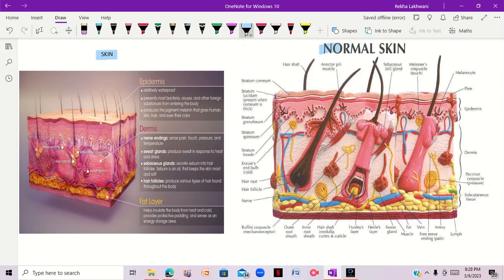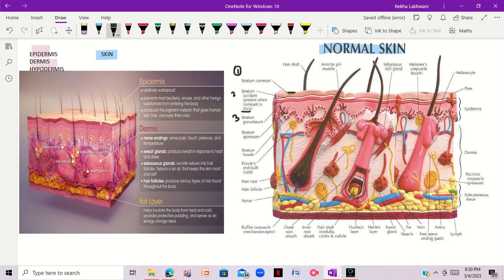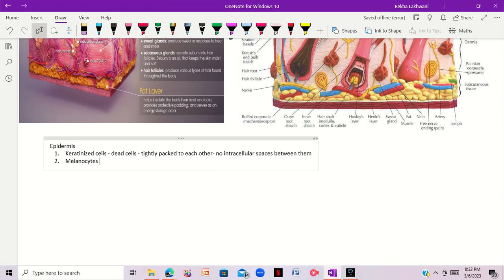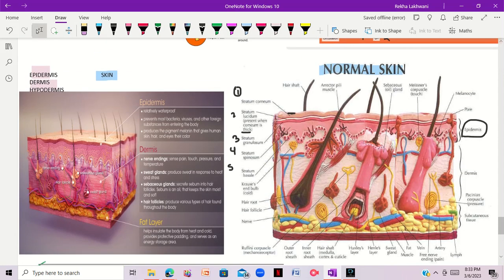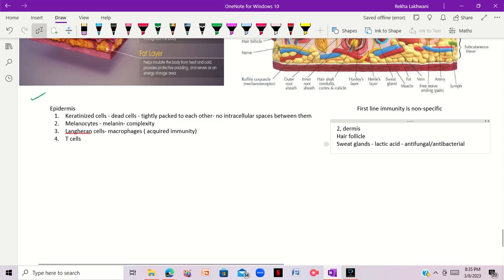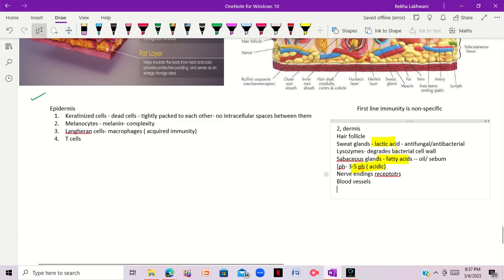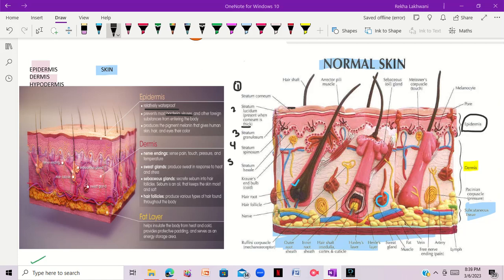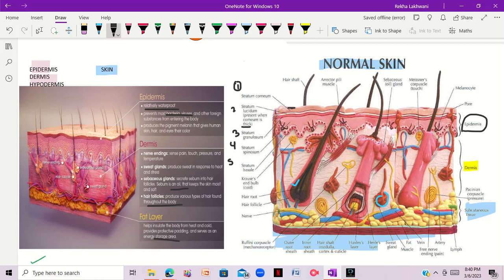SKIN || FIRST LINE OF IMMUNITY || CLASS 11TH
IN THIS VIDEO, MISS NANDNI LAKHWANI HAS EXPLAINED THE SKIN AS A PART OF THE FIRST LINE OF IMMUNITY.